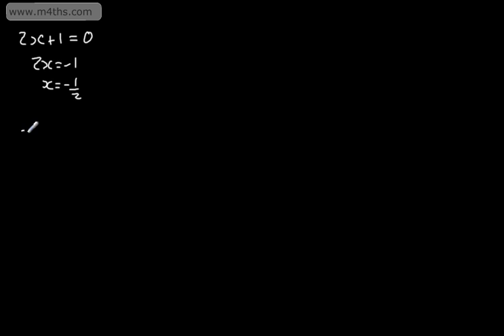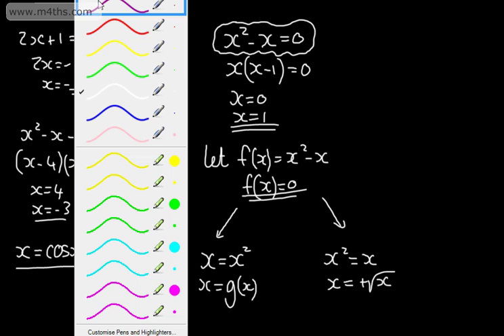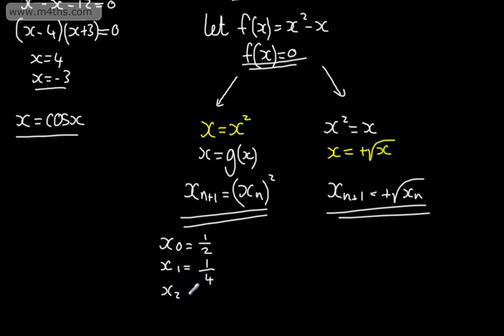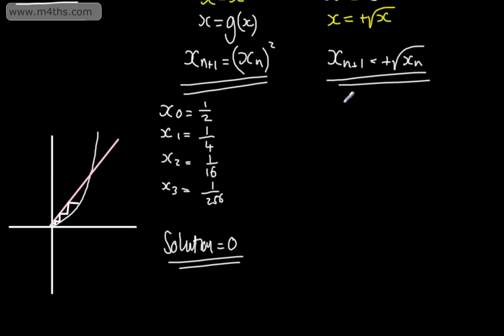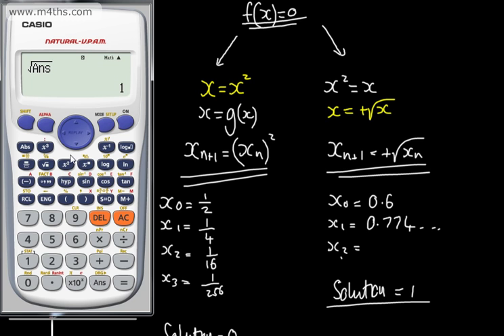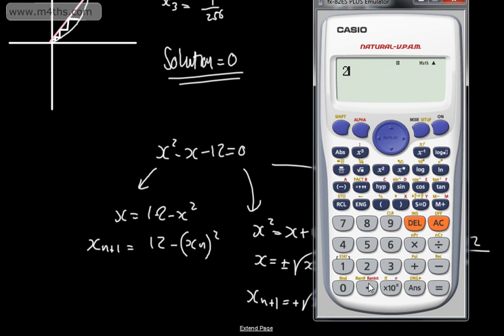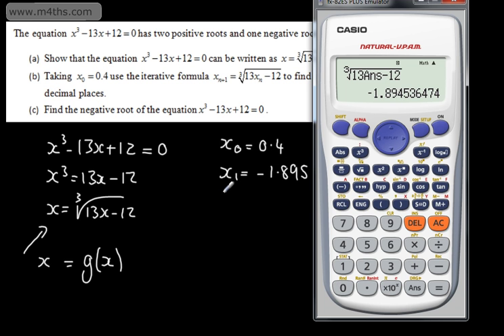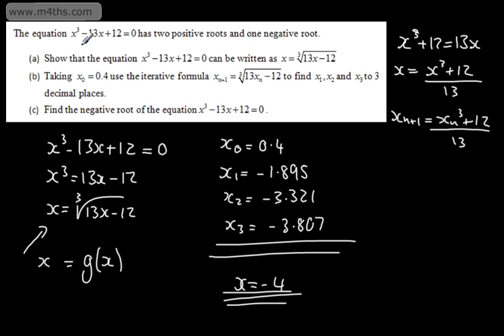9-1 GCSE Maths Iteration (Solving Equations using an iterative formula)